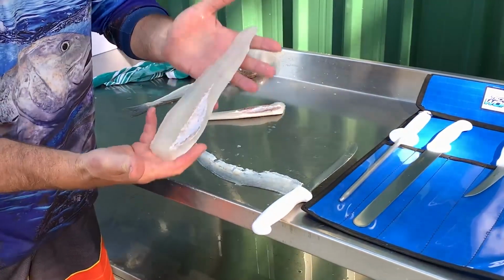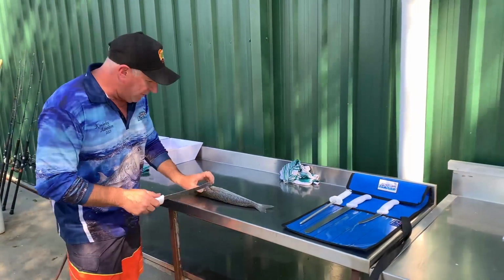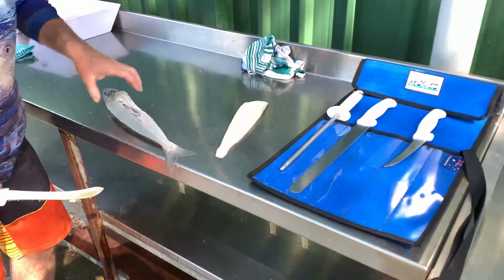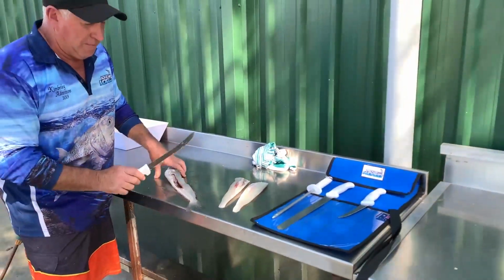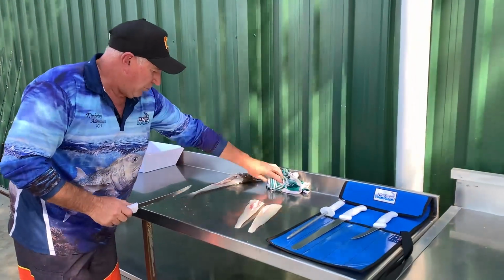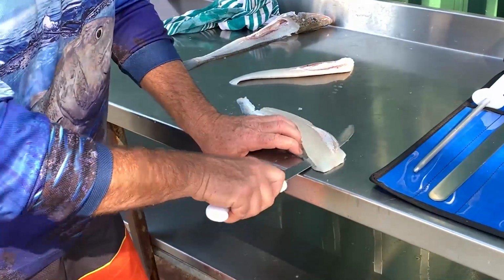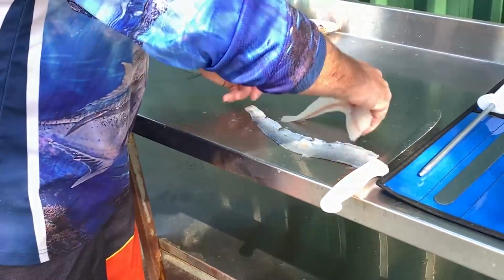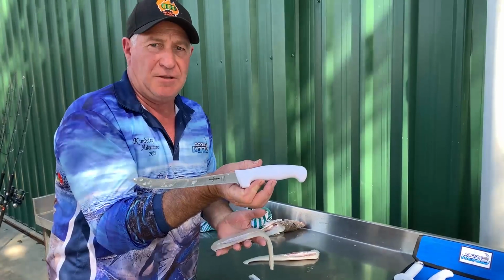How To Fillet Whiting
The new Tackle World ‘Fisherman’s Pack’ ensures that you have the right quality knife for the right task.
Whether you are fishing for whiting or trout, reef fish or large pelagics you will confident of doing a good job with these knives.

Pack includes a quality sharpening steel, large slicing and skinning knife, an 8 inch fillet knife and a 6 inch boning and filleting blade.

Available at Tackle World